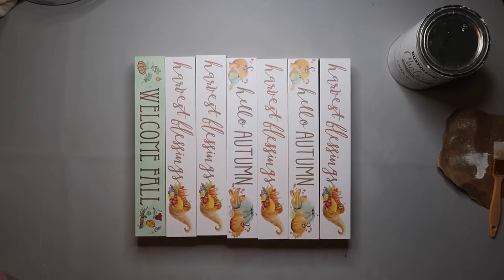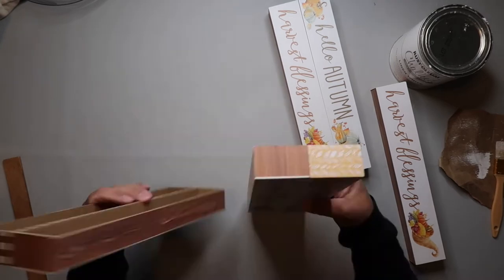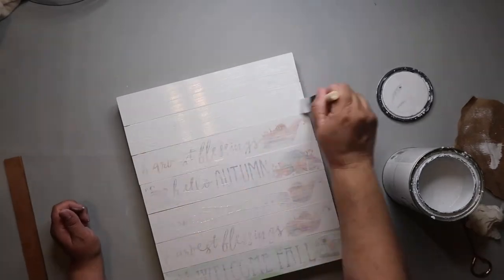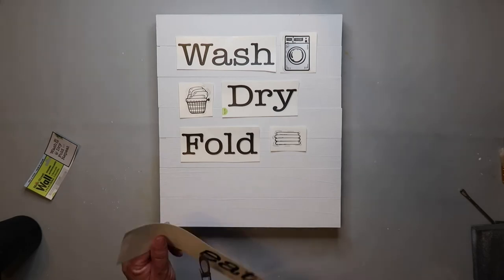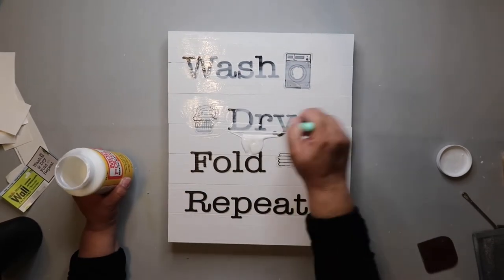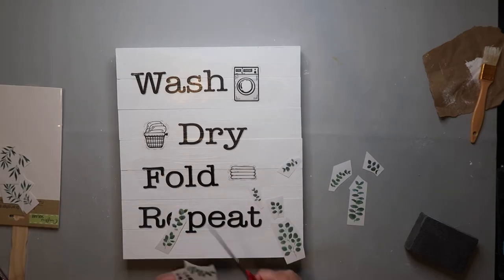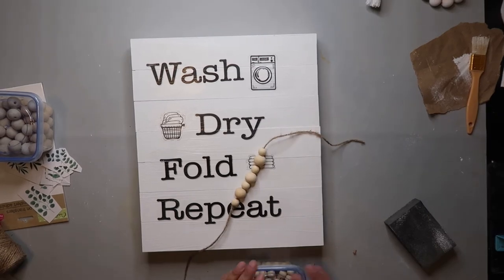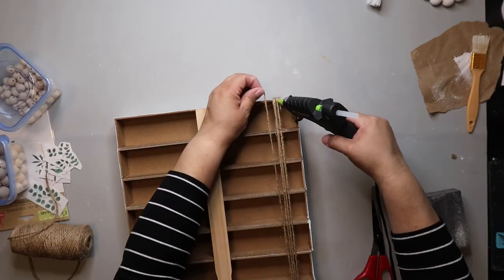Easy DIY Farmhouse Laundry Sign | Our Gray House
🥰 HOLA EVERYBODY! In today's video you'll see how I create a super cute sign for my laundry room.